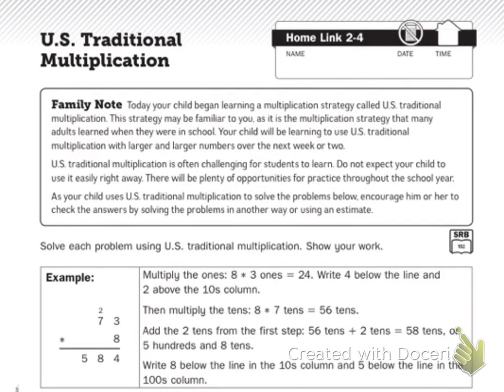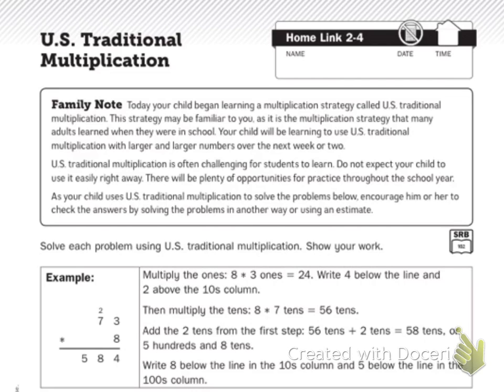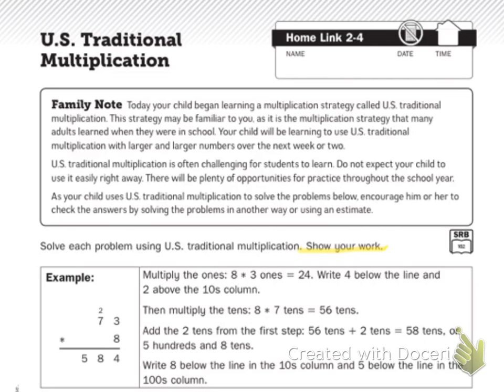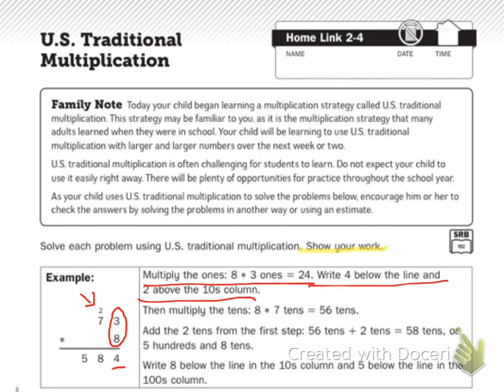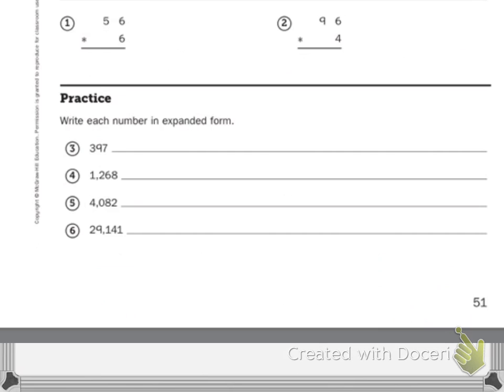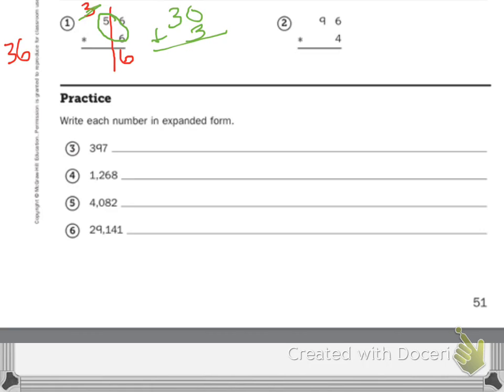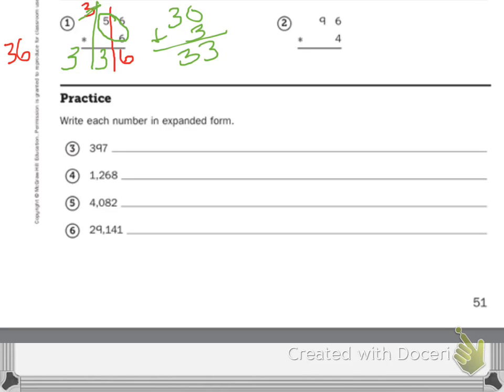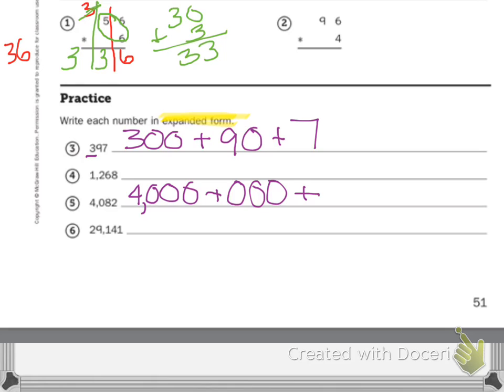home link 2.4